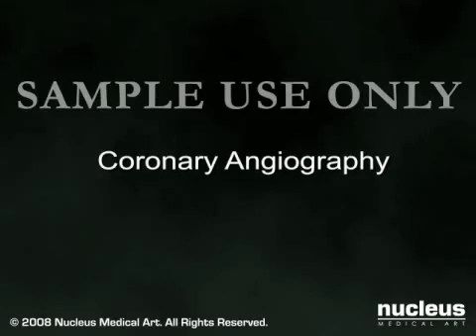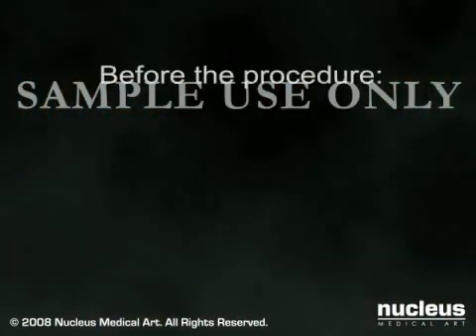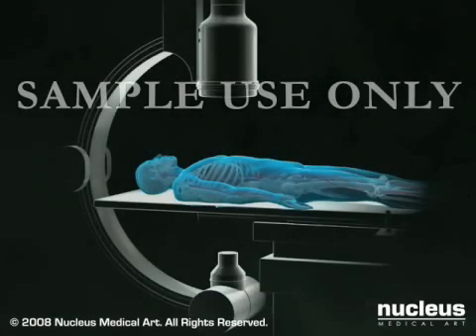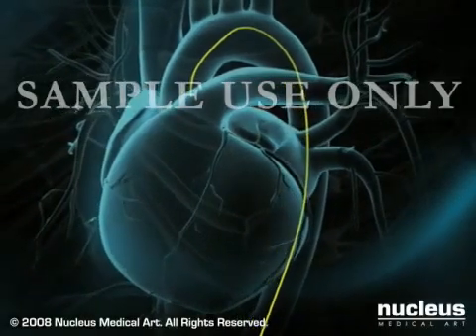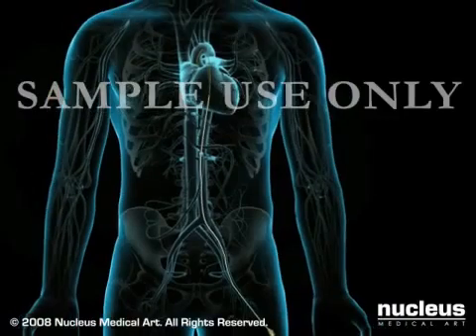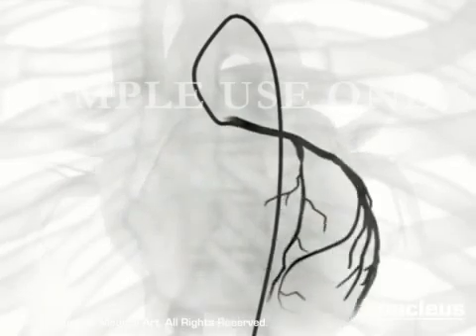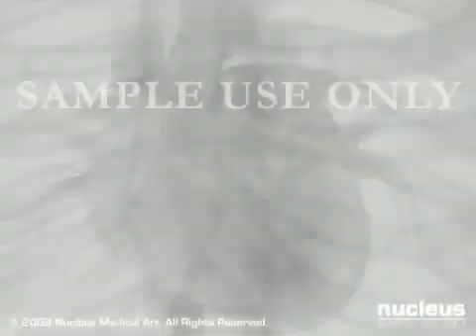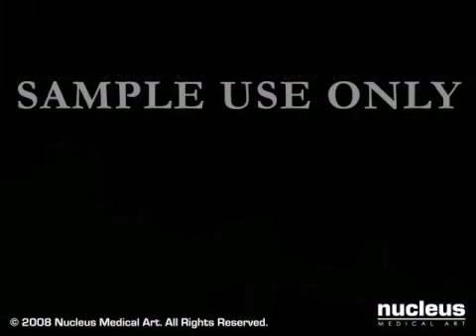Heart Animation_Coronary Angiography.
Gold Medalist
Dr. M. Rizwan Yaseen
Doctor of Homeo Medical Sciences (Pak)
Regd. H. Medical Pharmacologist (Pb)
Doctor of Acupunture (China)
Doctor of Islamic Medical Sciences (Pak)
M.B.H.A (London)
B.H.M.S (Pak)
Member N.C.H # 107730 (Govt. of Pak)
Member Homeo Welfare Association (Pak)

World Health Organization (Geneva)
Global Health Council (USA)

Nadra Abad Street # 2 Bedian Road Lahore Cantt Pakistan